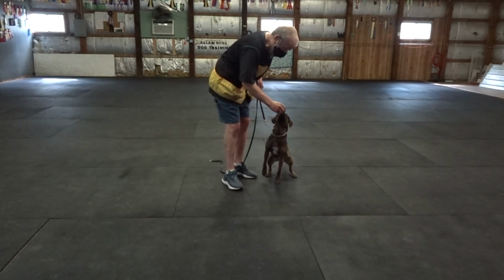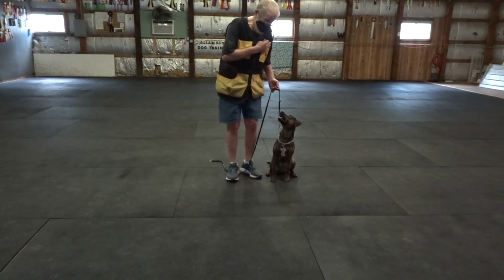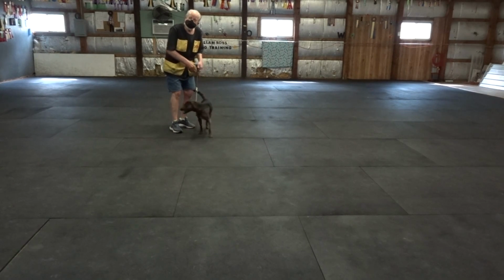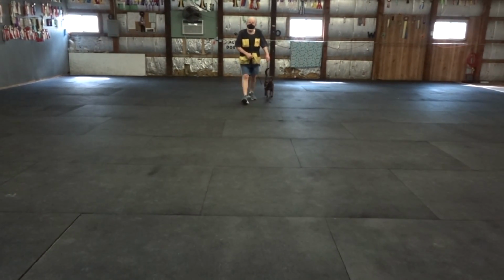Allan Ross Dog Training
Ted K. is a 1.5 year old Beagle mix in his first session with me in the Canine College. He is shy but has good food drive which will help me bond and earn his trust. Ray and Ron, this is your homework.  1/2